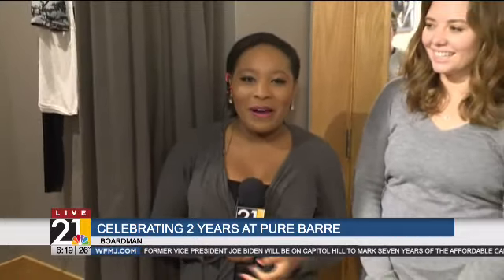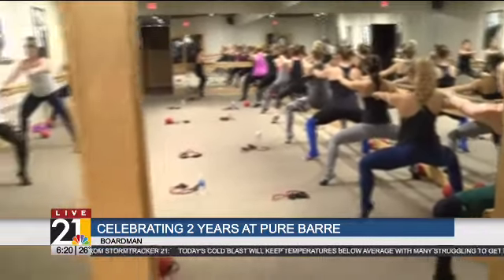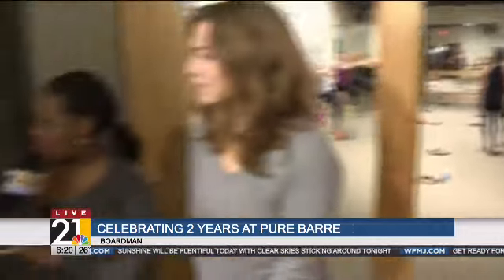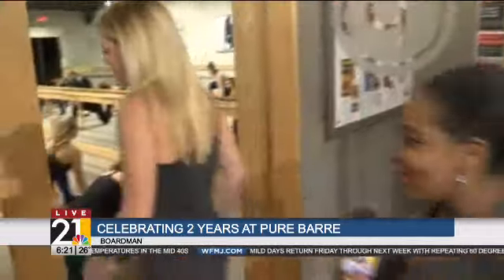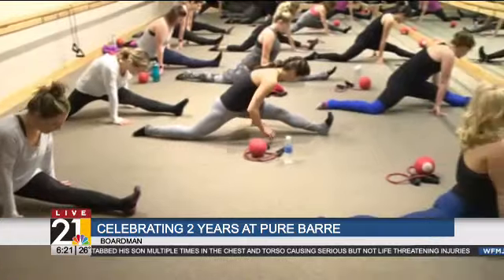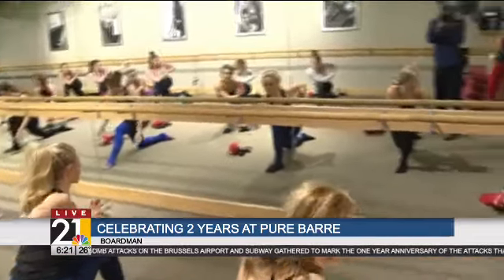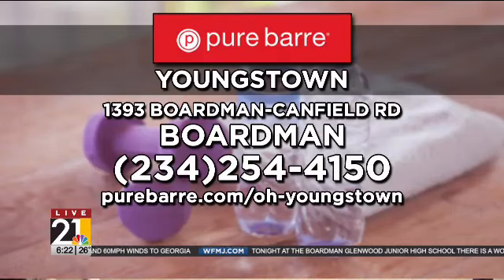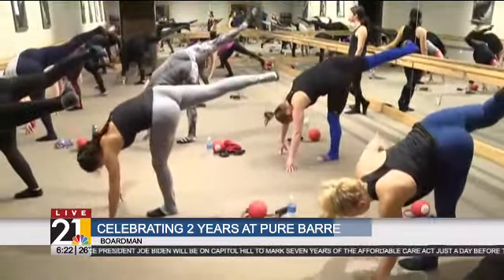Pure Barre Boardman I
Pure Barre Boardman